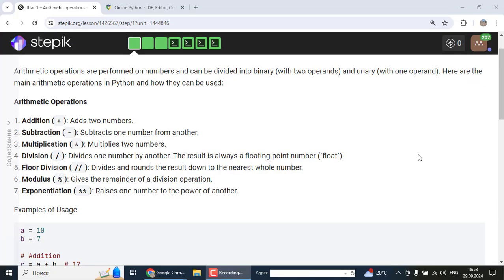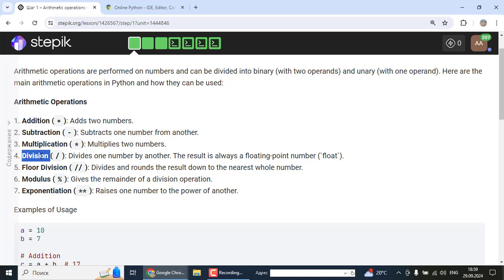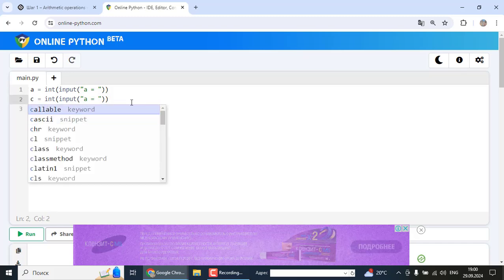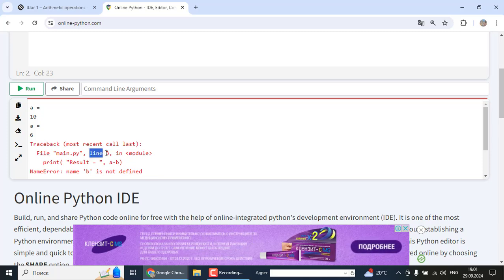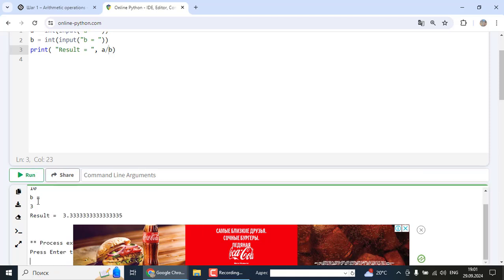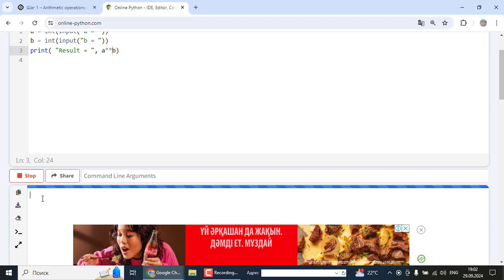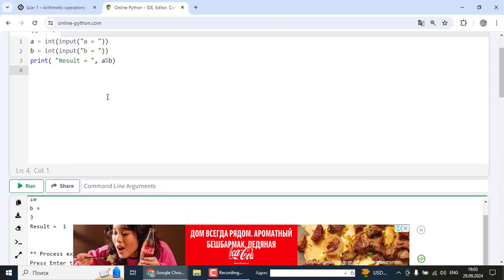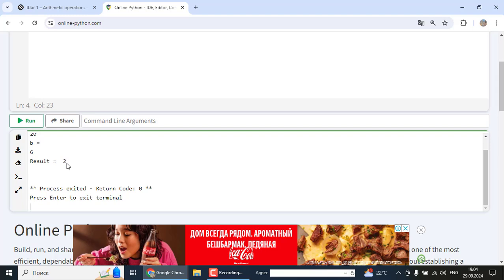Python Lesson 2 Arithmetic operations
In this video, we will explore the basic arithmetic operations in Python, including addition, subtraction, multiplication, division, modulus, floor division, and exponentiation. You'll learn how to perform calculations, understand operator precedence, and work with variables in arithmetic expressions. Whether you're a beginner or just brushing up on Python, this lesson will give you the tools to handle numbers confidently in your code.